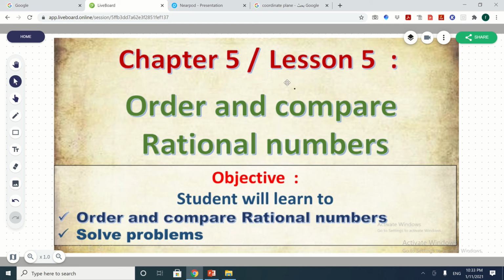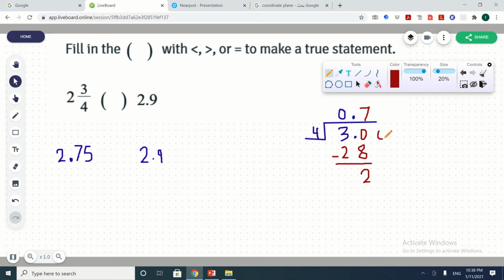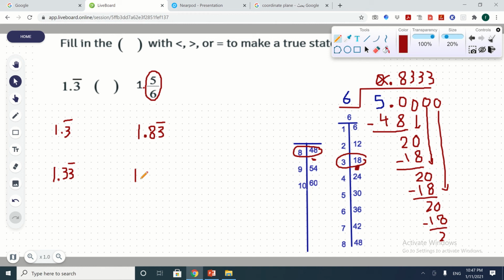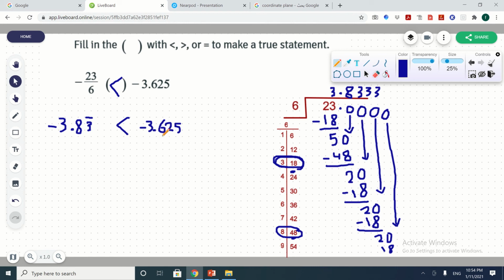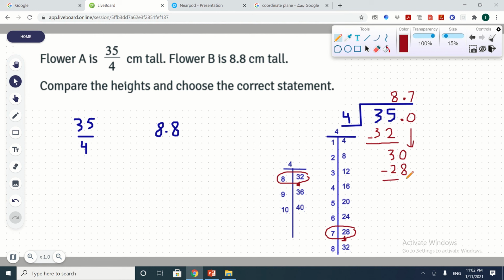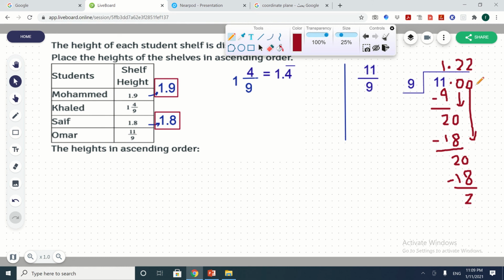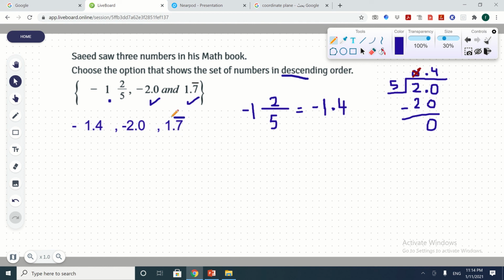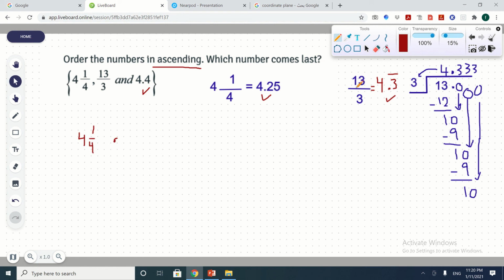Term2 chapter5 lesson 5 compare and order rational numbers